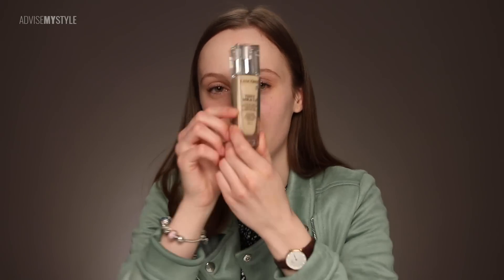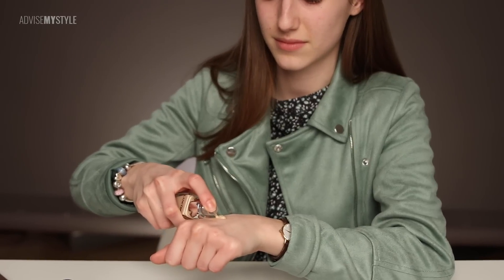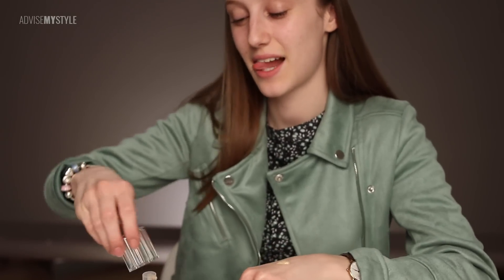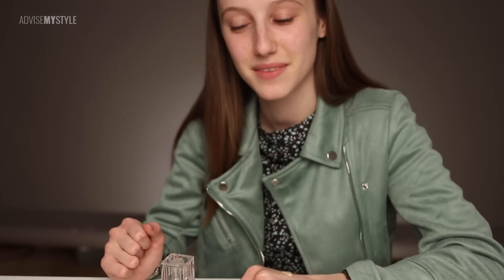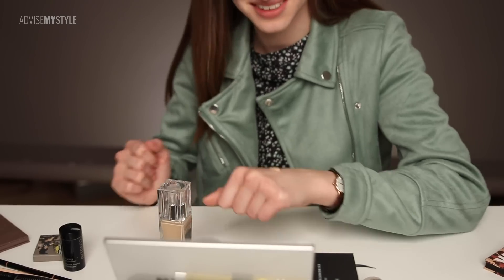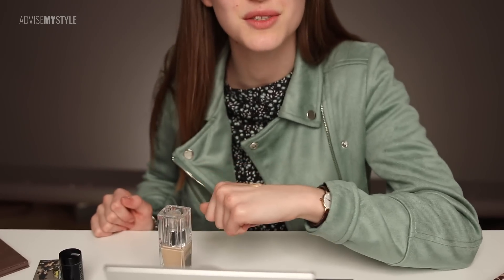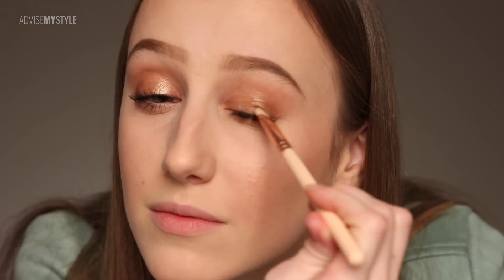Maša does her own makeup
We’re always keen to see how you lovely ladies apply your makeup so let’s find out what we can learn from Maša. In this video she kindly demonstrates her makeup routine to us.💄🔥🌸